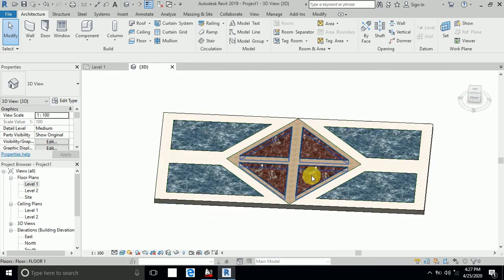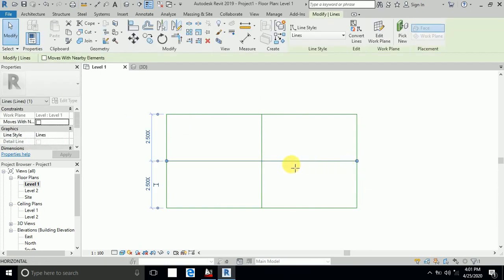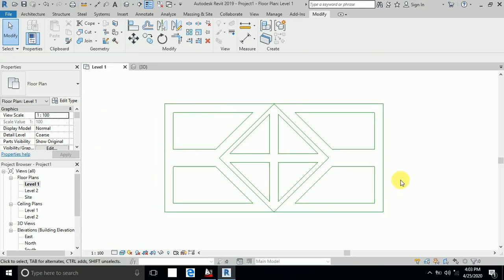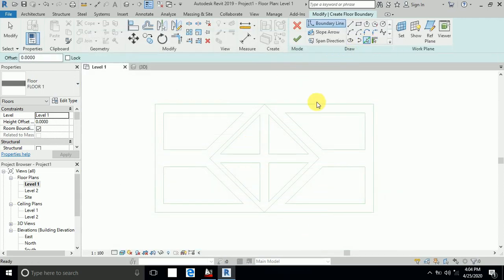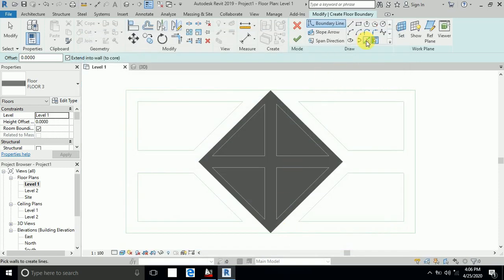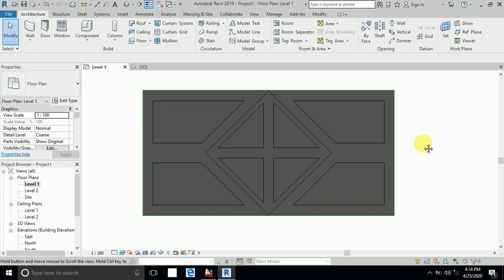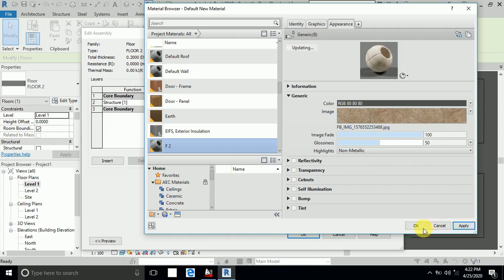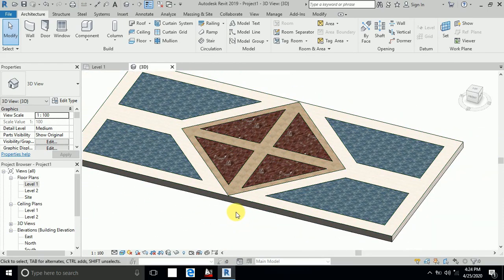Custom floor in revit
custom stair in revit